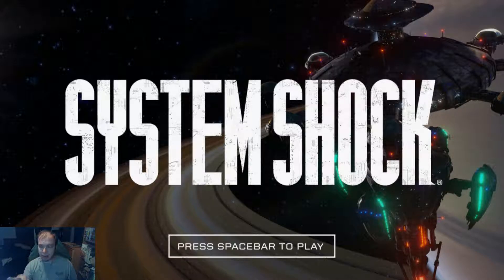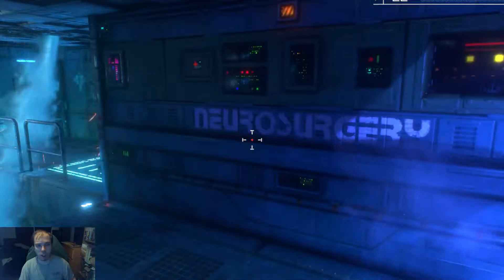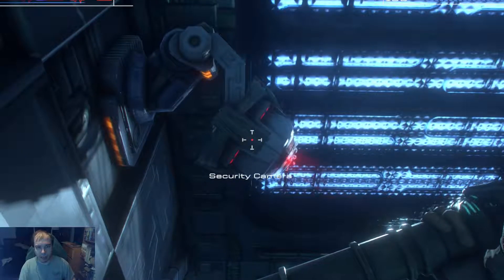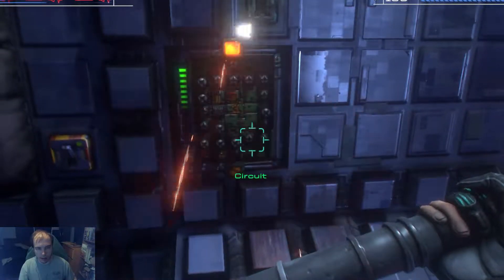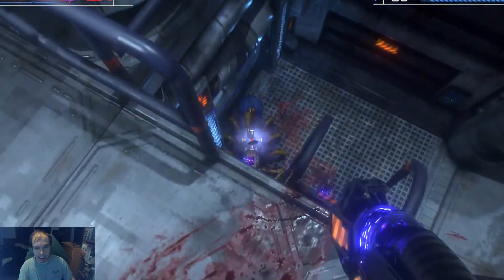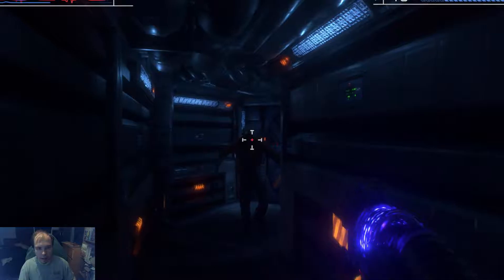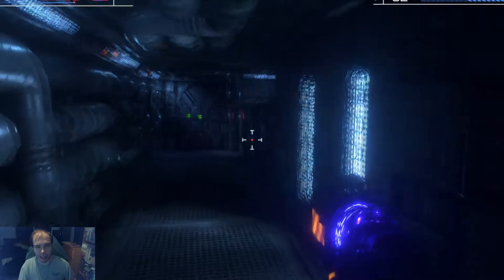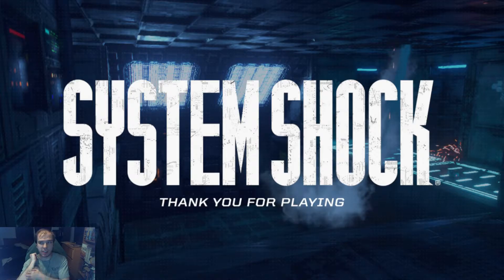WTH is: System Shock Remake Demo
Please visit my other pages and support me!!